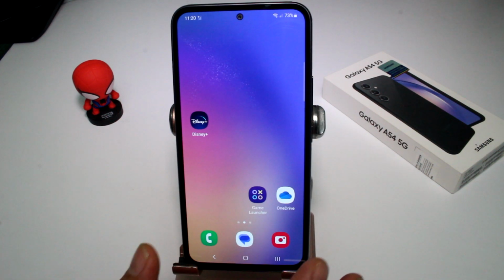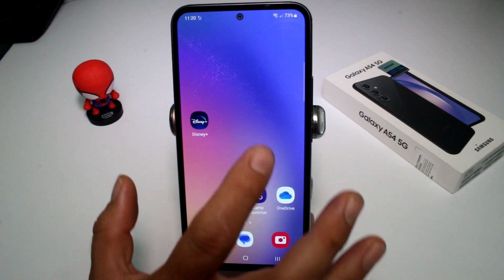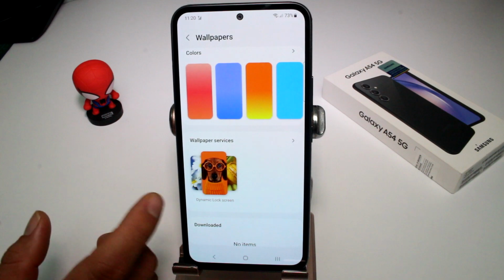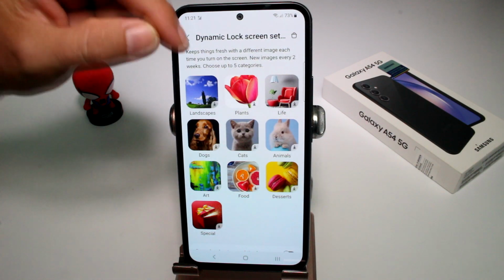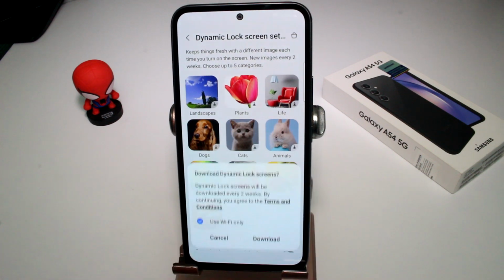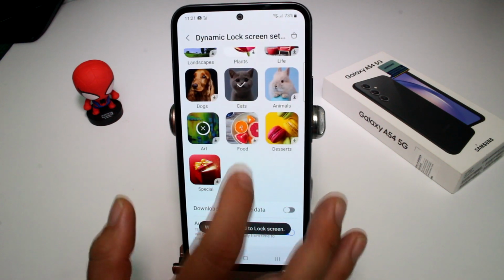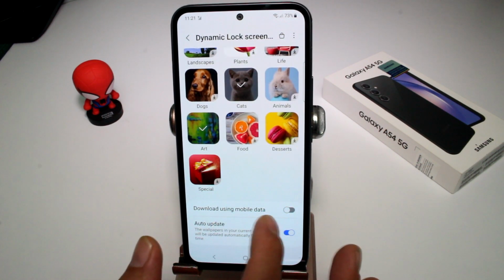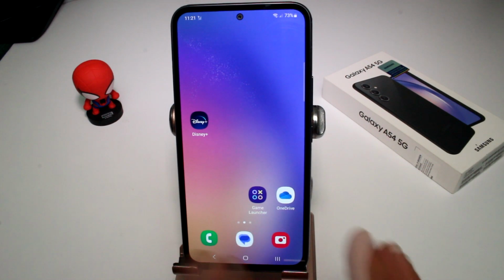How do I make my wallpaper change every time I turn it on Samsung A54 5G A34 A73 and S23 ultra S24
Welcome to our in-depth tutorial on setting dynamic wallpapers that change every time you turn on your Samsung A54 5G, A34, A73, S23 Ultra, and S24 smartphones. If you want to add a touch of freshness and variety to your device's home screen, this guide will show you how to enable dynamic wallpapers effortlessly.

In this tutorial, we'll cover:

Introduction to Dynamic Wallpapers: Understand the appeal of dynamic wallpapers and how they can enhance your smartphone experience.

Compatible Models: We'll confirm which Samsung models support dynamic wallpapers, including A54 5G, A34, A73, S23 Ultra, and S24.

Setting Dynamic Wallpapers:
a. Accessing Wallpaper Settings: Learn how to locate the wallpaper settings on your Samsung device.
b. Choosing a Dynamic Wallpaper: Discover where to find and select dynamic wallpaper options.
c. Customization: Understand how to customize settings such as wallpaper change frequency and sources.

Enjoying Dynamic Wallpapers: Once set up, experience the delight of having your wallpaper change every time you turn on your device.

By the end of this tutorial, you'll have mastered the art of setting dynamic wallpapers on your Samsung phone, adding a fresh and dynamic feel to your home screen.

Procedure Description:
To set dynamic wallpapers that change every time you turn on your Samsung A54 5G, A34, A73, S23 Ultra, or S24, follow these steps:

a. Access Wallpaper Settings: Open your device's settings menu and find the "Wallpaper" or "Display" section. Tap on it.

b. Choose a Dynamic Wallpaper: Within the wallpaper settings, look for the option to choose a wallpaper. You may find a "Dynamic Wallpaper" or "Live Wallpaper" category. Tap on it to explore dynamic wallpaper options.

c. Select a Dynamic Wallpaper: Browse through the available dynamic wallpapers and choose the one you like. You can often preview how it will look on your home screen.

d. Customize Settings: Depending on your device, you may have options to customize the dynamic wallpaper. For example, you can select the change frequency (e.g., every time you unlock the phone) or choose sources for dynamic content.

e. Confirm and Enjoy: Once you've made your selections, confirm your choice, and your dynamic wallpaper will be set. Now, every time you turn on your device, you'll enjoy a fresh wallpaper experience.